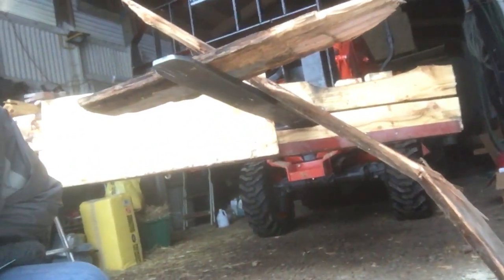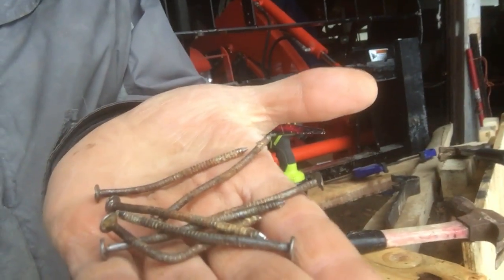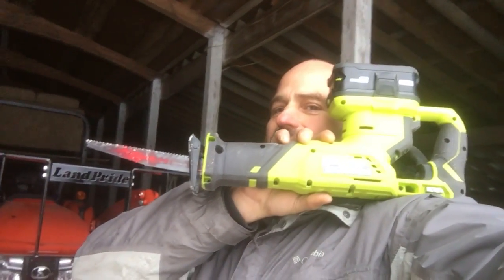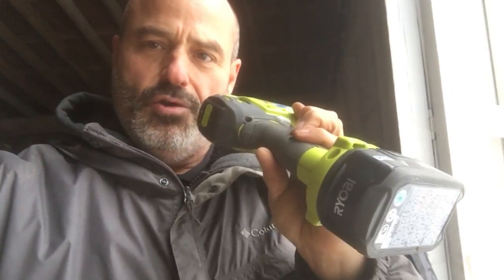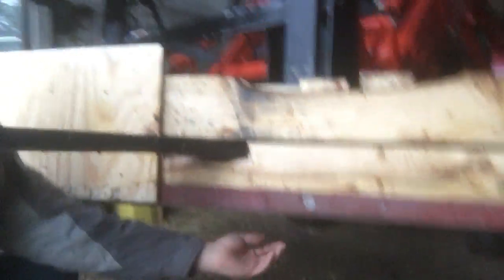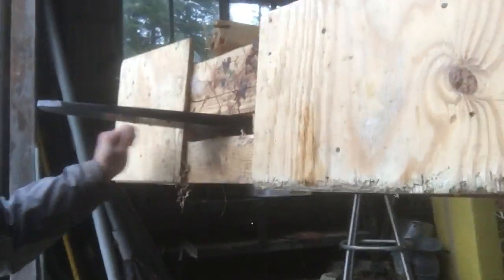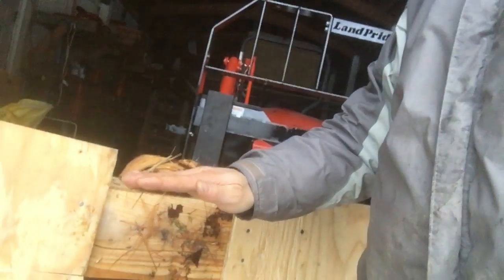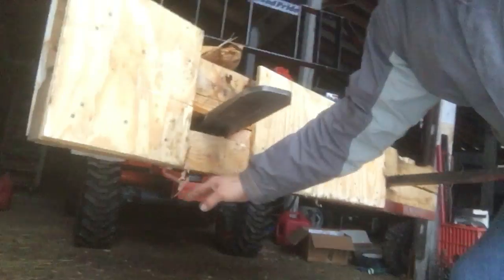Homer is loving learning about snowplows! Introducing Snowplow Version 3.0!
The moment you have been waiting for! Snowplow Version 3.0 rises Out of the splintered remains of Version 2.0!!!
Snowplow version 2.0 has been metamorphosisized into Snowplow Version 3.0!